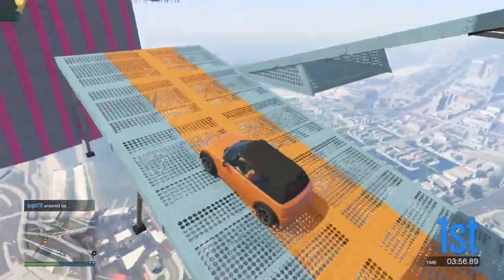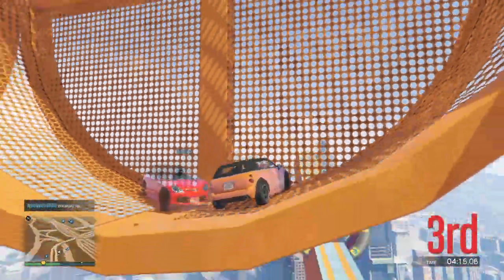PANTO PARKOUR (GTA 5 FUNNY MOMENTS)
I'm smiling from the stage while you're clapping from the nosebleeds